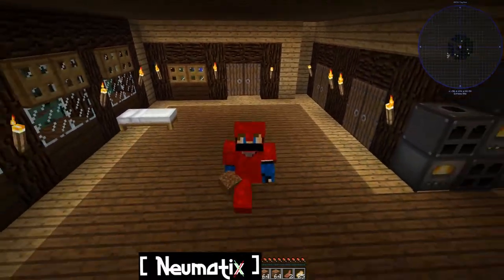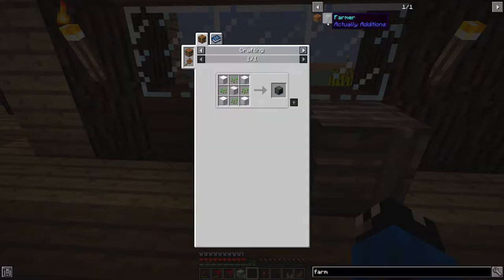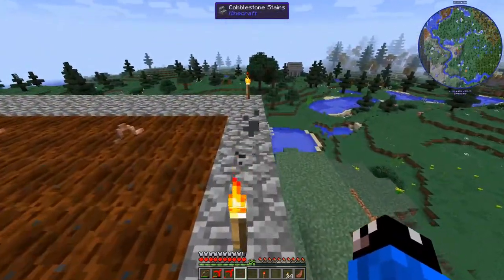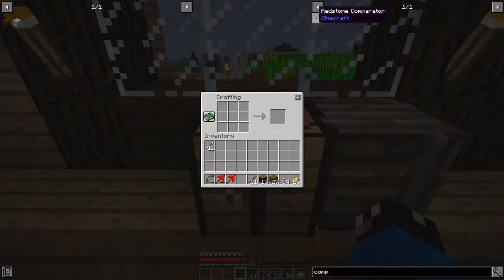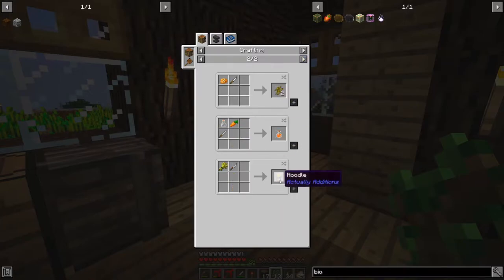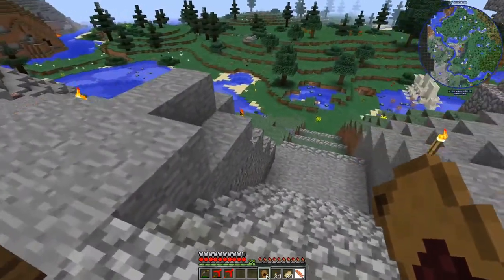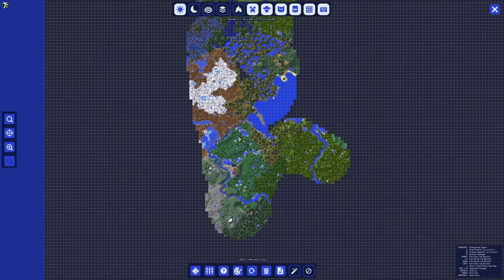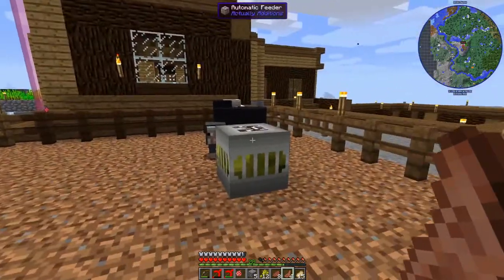Minecraft: Actually Additions Ep3! [Feeder, Farmer and Compost]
Welcome back Neu Fam!

Thank you again Members, Especially:
Selina Mania
Lucky Melon
Alpha Hunter
Cog Onyx

*STREAM SCHEDULE*
Fridays + Sundays 8:30pm CST On Twitch, Neumatixx